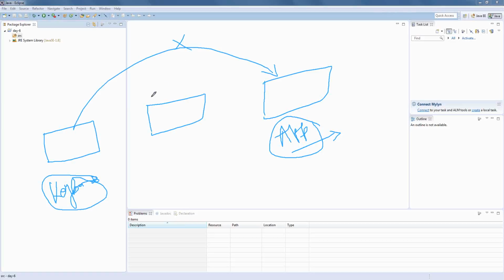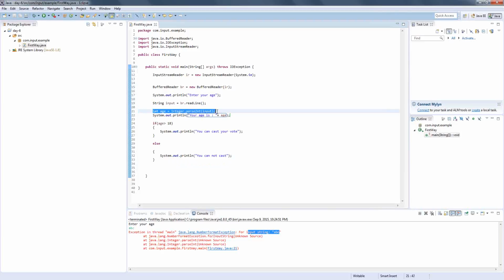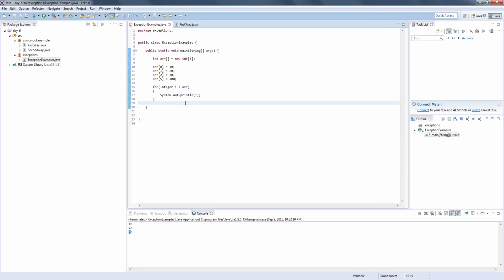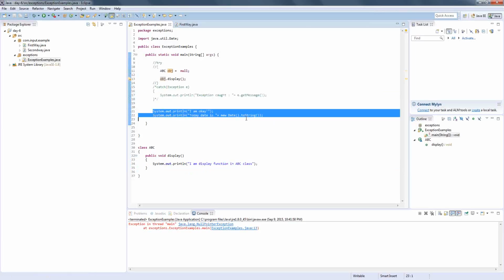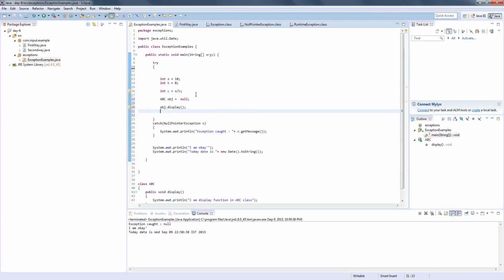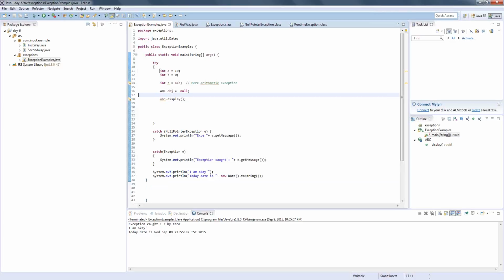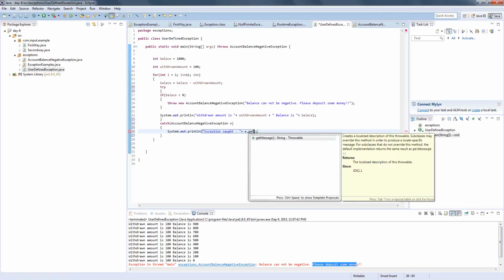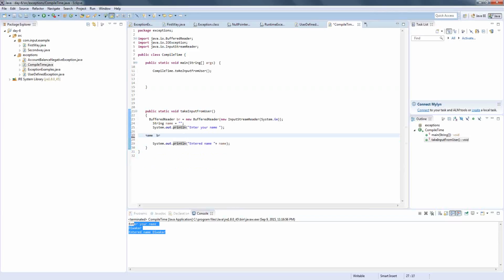10 Exception handling and User Input program